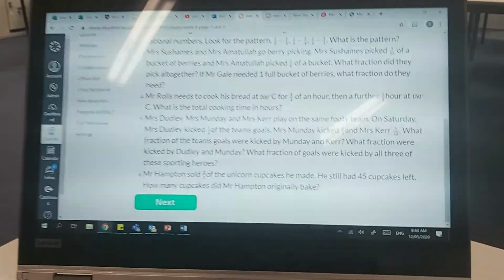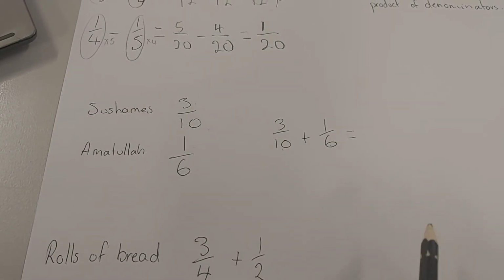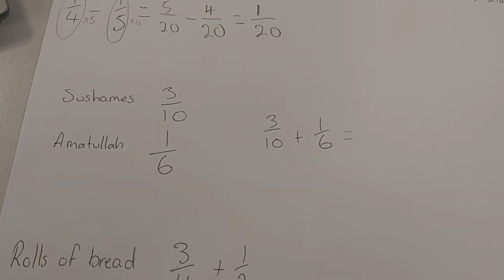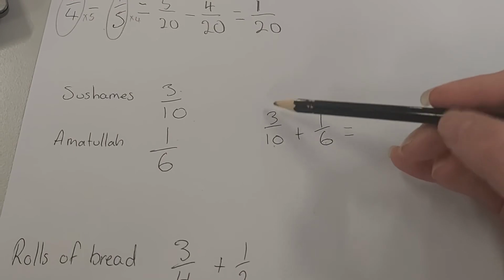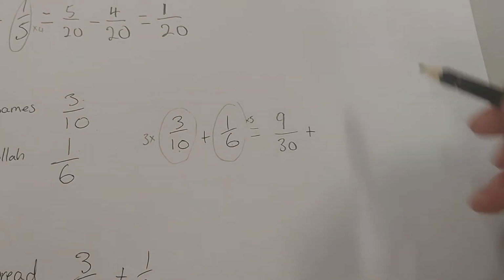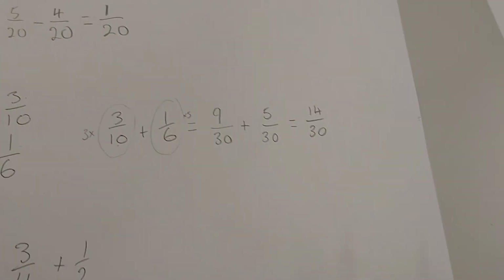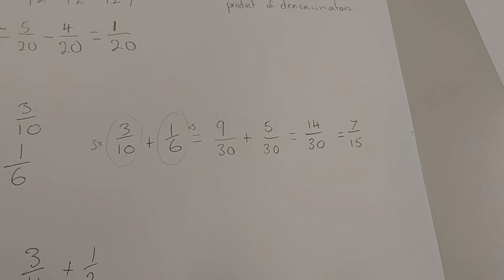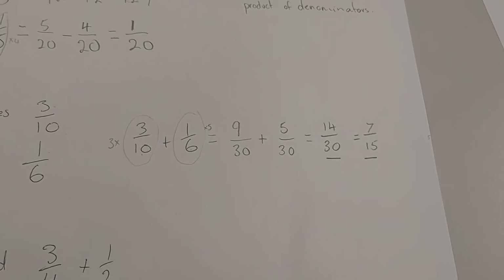Q3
7 maths week 3 question 3